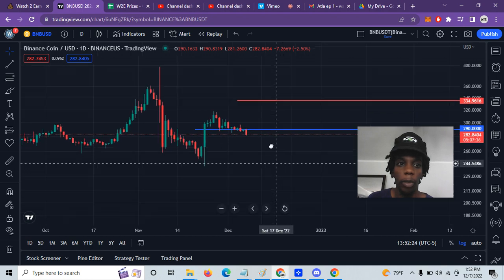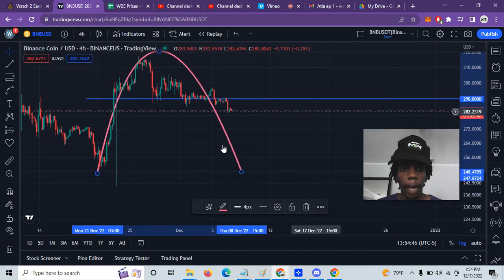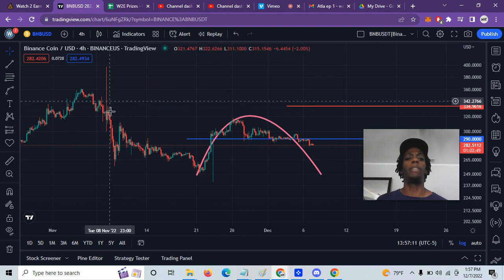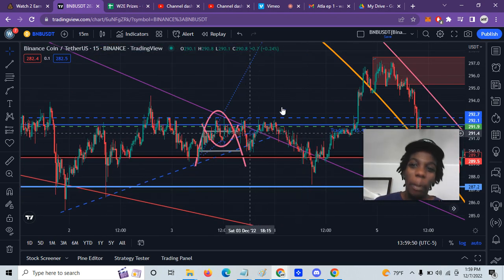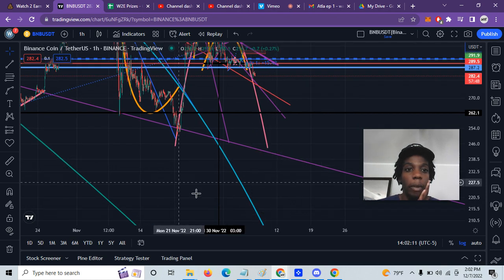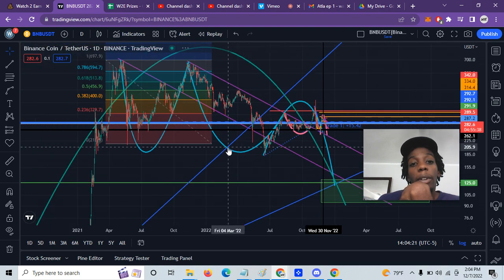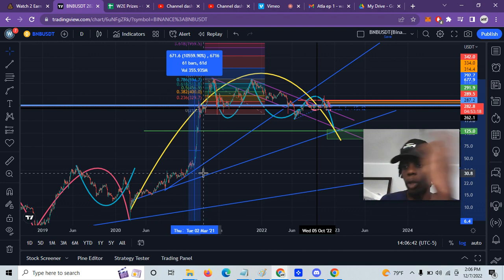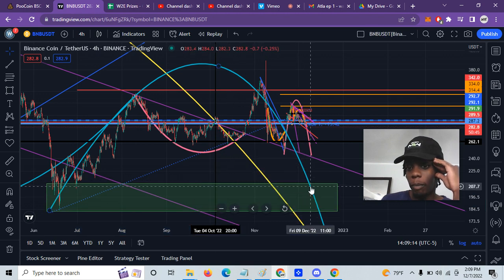Our Binance (BNB) Short Position Pt. 2 | Dev Talk #13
We've been in this BNB trade for over 2 weeks now. Things seem to finally reversed back down.

If you'd like the most up to date news on the Watch 2 Earn project, please join us on Discord

Chapters:
0:00 | Start of Video
1:20 | Re-explaining the Price Cycle
4:08 | Explaining current thoughts on price
6:22 | Back to fully-annotated chart
9:05 | Future thoughts on BNB price
11:40 | Short Tangent
15:24 | Back to Future thoughts on BNB price